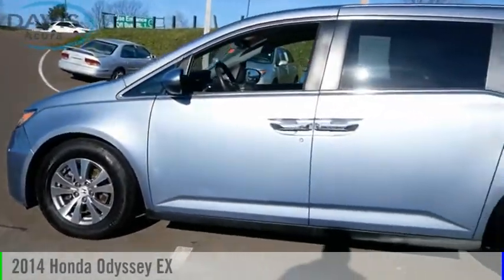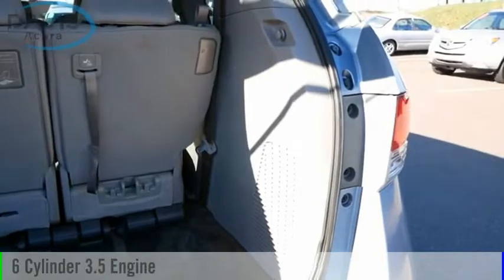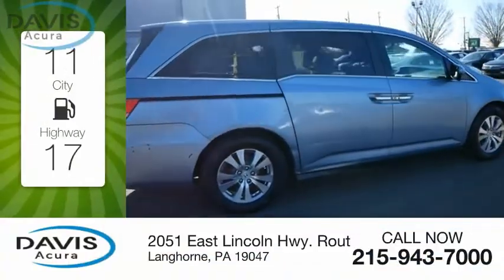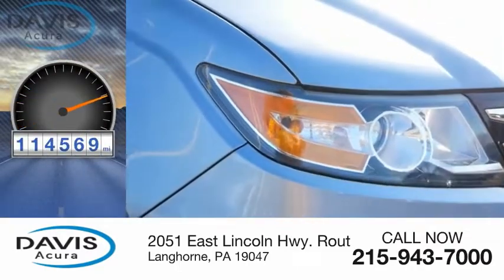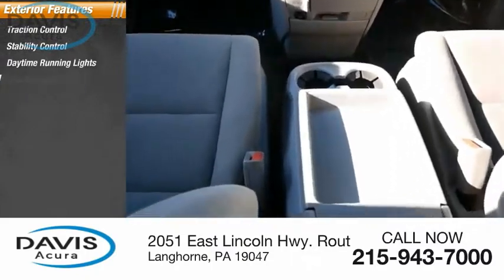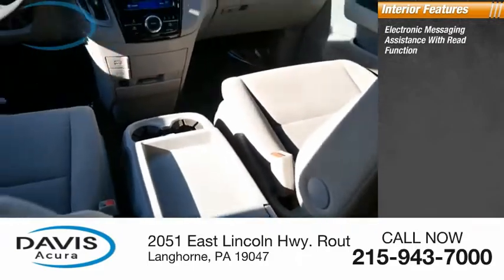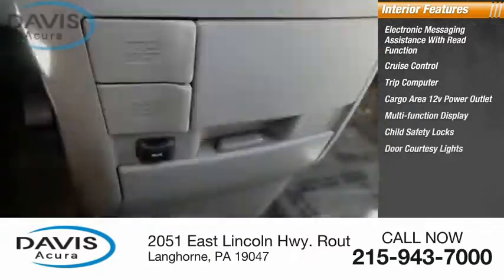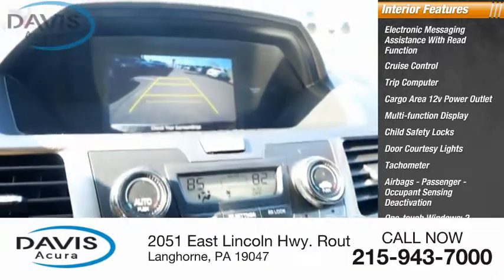2014 Honda Odyssey 5FNRL5H41EB026716 2020L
2014 Honda Odyssey EX

Davis Acura
2051 East Lincoln Hwy. Route1

***3RD ROW SEATING!***, ***FWD - GREAT ALL YEAR 'ROUND - BETTER MPG!*, ***V6 - UNBELIEVABLE PICK-UP! -- DON'T SETTLE FOR THE 4CYL!!***, Aluminum Wheels, Backup Camera, Bluetooth, CLEAN CARFAX, Power Package. FREE Vehicle History Report, Easy 10 Minute Credit Approvals. Sales Tax, Tag, Doc, Title, Registration Fees are additional. Please contact dealer to verify price, options and other vehicle details. Feel the Davis Difference - You will receive Unlimited FREE Hand car washes, whether or not your vehicle is in for service and FREE PA State Inspection! Prices based on dealer financing. Pricing assumes $1,695 Cash or Trade. for additional details, or call us at .All advertised prices do not include dealer installed options, dealer addendum, government fees and taxes, any finance charges, any dealer document preparation charge. for additional details, or call us at .